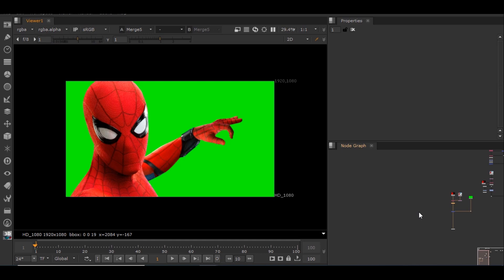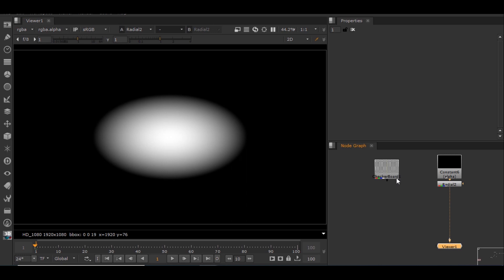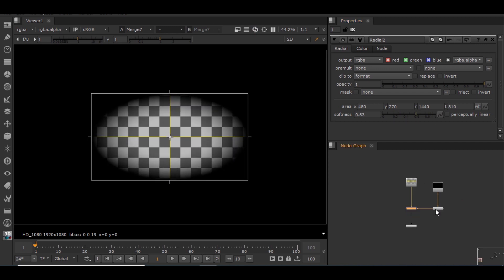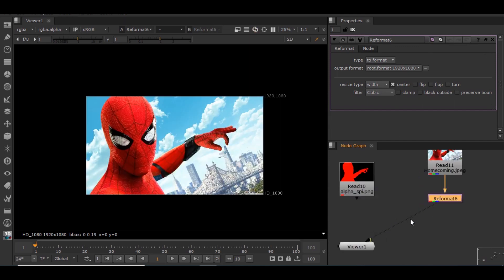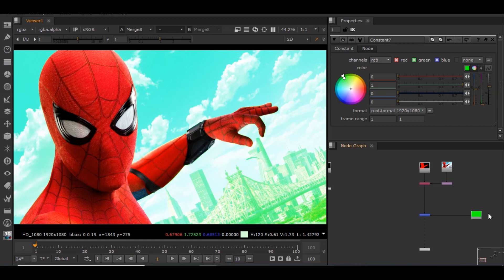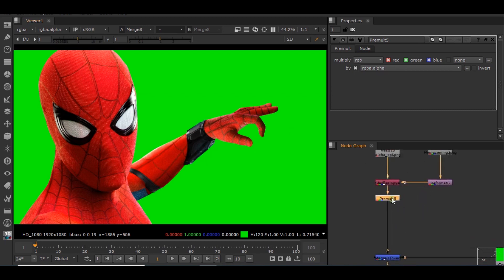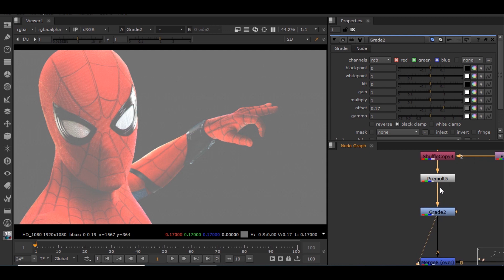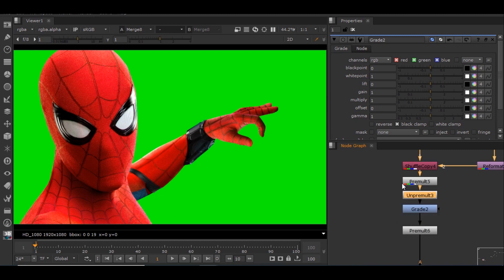Premult and Unpremult Explained | Nuke Tutorial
Hey Guys,
In this video, I will be explaining about premult/unpremult basics in Nuke.

Peace!